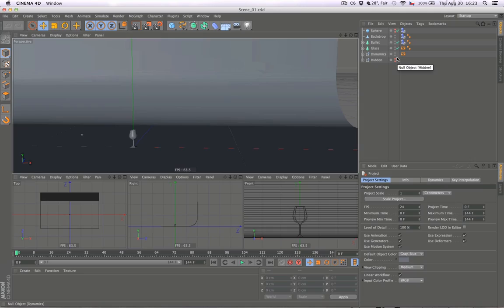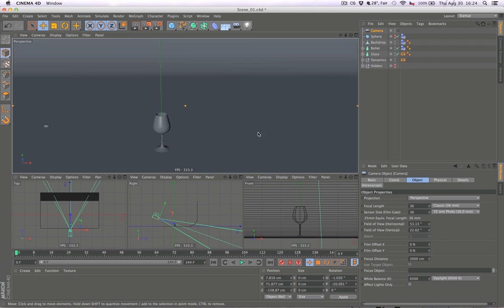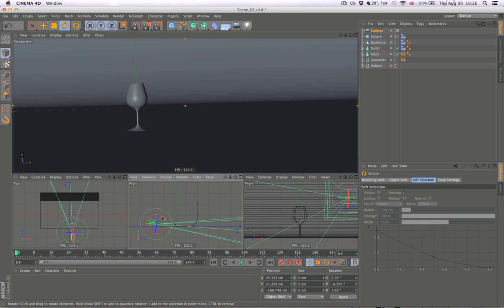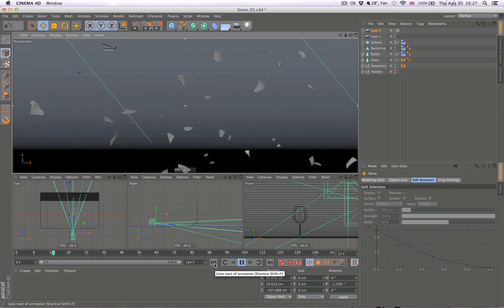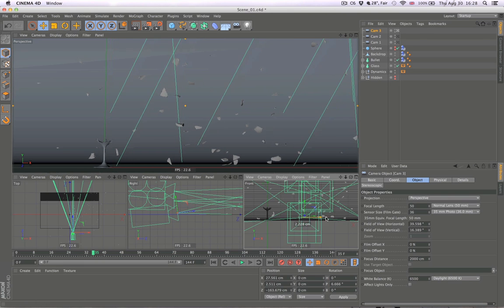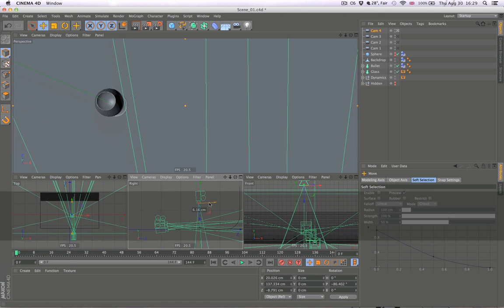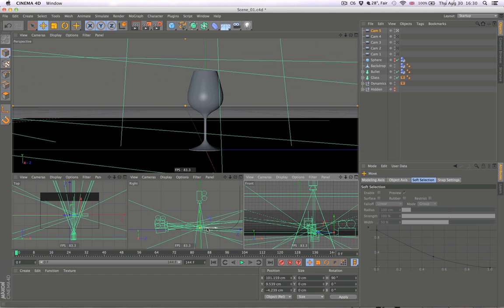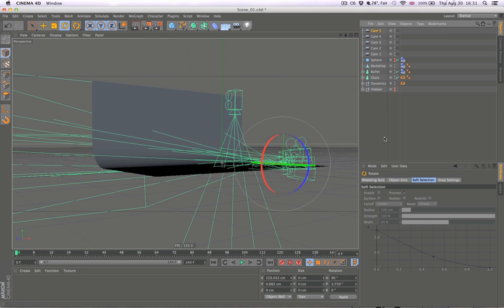Tutorial Excerpt: Shattering Glass in Cinema 4D & AE Part 2 - Tuts+ Premium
In part two you'll get an in-depth lesson on how real-world cameras work. Cyril provides detailed insight on working with focal length, aperture, depth of field and motion blur and how these principles and settings apply to your Cg cameras. Then it's back to Cinema 4D where you'll learn how to block out shot timing, and find the best camera positions for the animation by running through a detailed pre-visualization process.

In later lessons you'll learn how to create realistic materials, setup a dynamic lighting rig, generate caustics and work with multi-pass rendering. Finally you'll wrap things up by compositing the final animation in Adobe After Effects and learn about re-timing, color correction, motion blur and depth of field, plus a wealth of other useful tips and tricks.